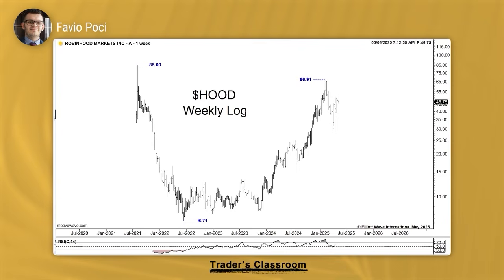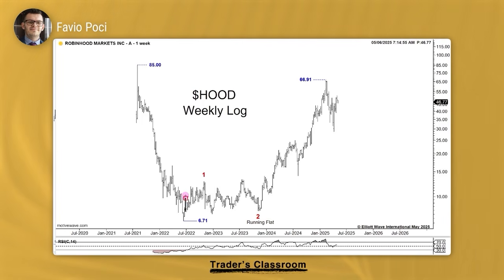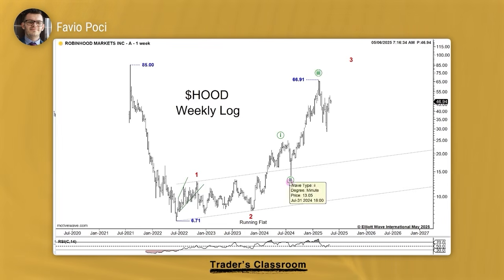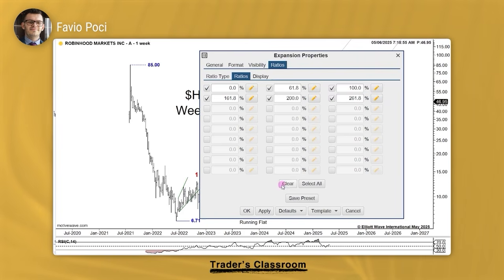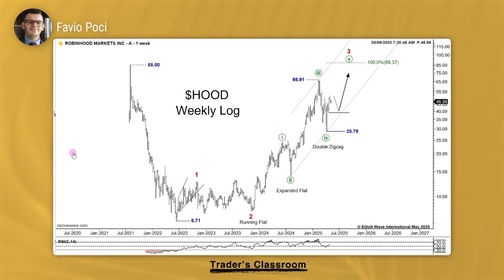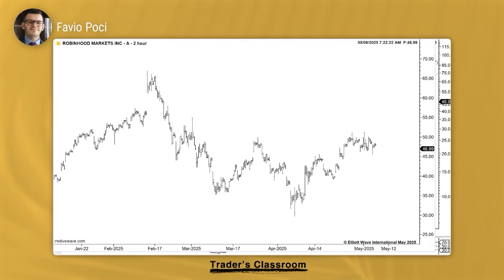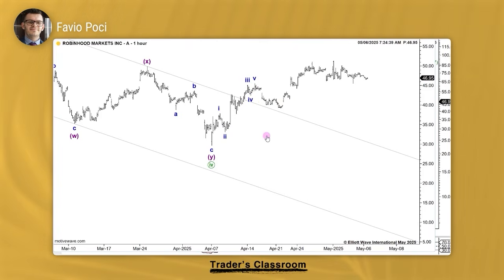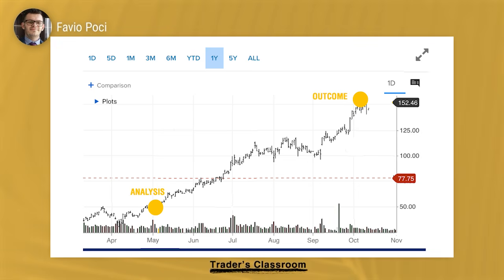Elliott Wave Trading Lesson - Calling Robinhood's Rally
See how our Trader's Classroom instructor Favio Poci used Elliott wave analysis to identify the bullish setup. He walks you through his process utilizing elliott waves to spot this setup.

Build your trading skills with practical, real-market instruction from Jim and five other experienced analysts in Trader’s Classroom.

When global chaos breaks out, the right hand-picked chart can offer investors clarity – and opportunity. That’s exactly what EWI’s Mark Galasiewski offers via a five-plus decade chart of the MSCI World Index – specifically, a “crucial test of resistance” that may indeed bring clarity to what’s next in world stocks.